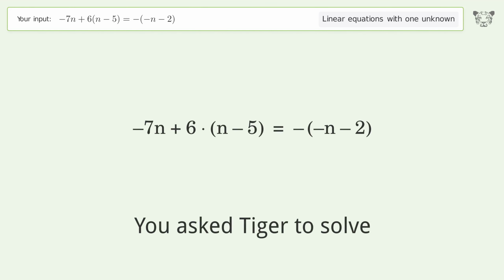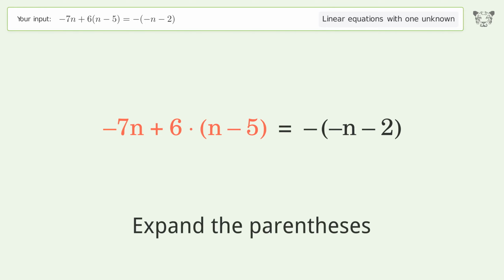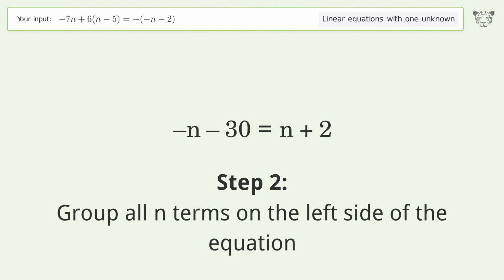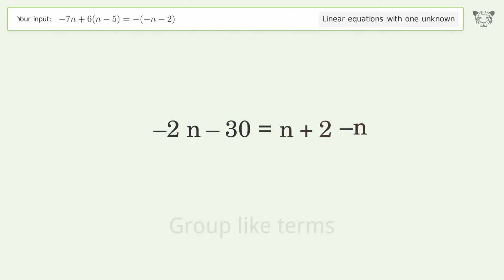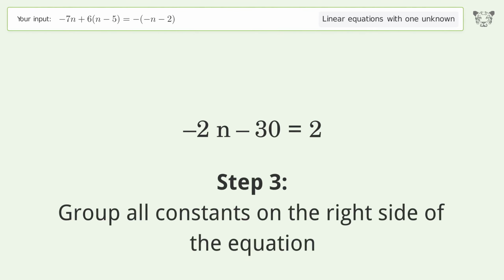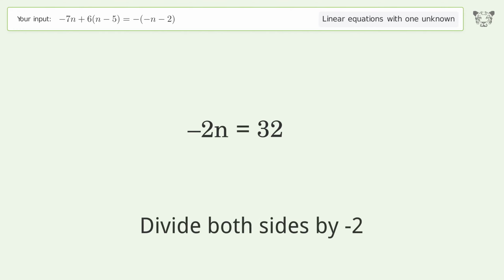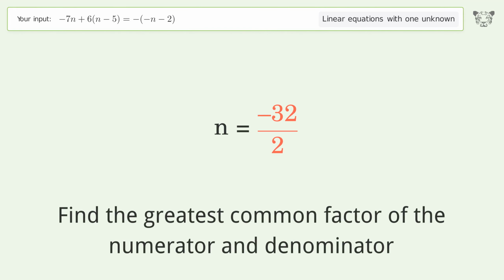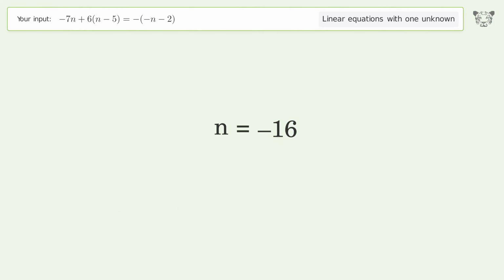Solve -7n+6(n-5)=-(-n-2): Linear Equation Video Solution | Tiger Algebra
Struggling with -7n+6(n-5)=-(-n-2)? Watch our step-by-step video on Tiger Algebra to master this linear equation effortlessly.